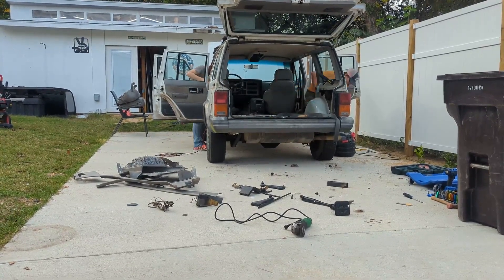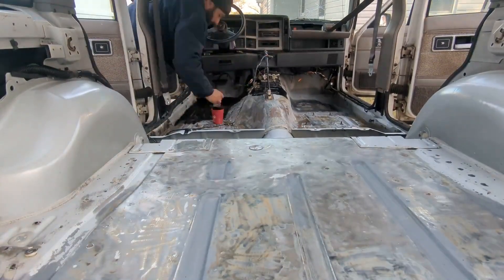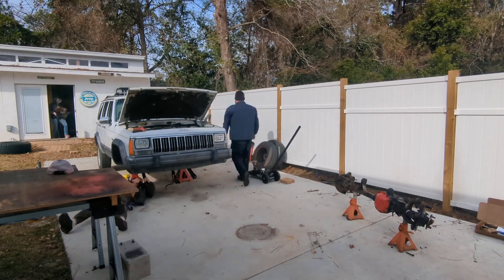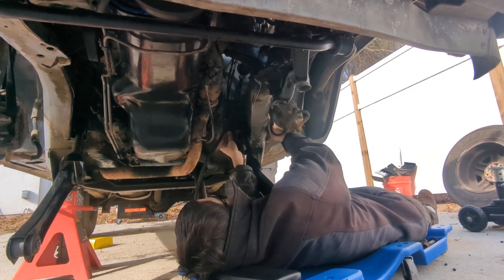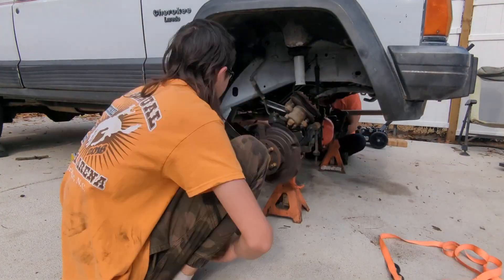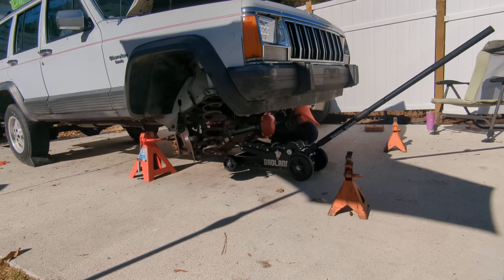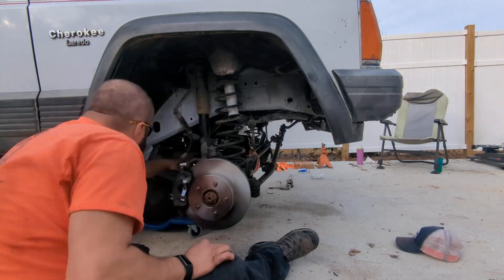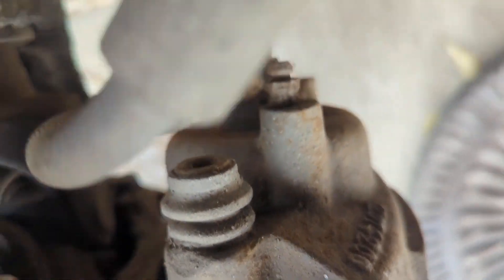Project Betty White Axle Install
Betty White's reconditioned High Pinion Dana 30 with all new bushings and control arms is reinstalled. This XJ Cherokee is one step closer to being road worthy. See the Badland Off Road Jack in action.